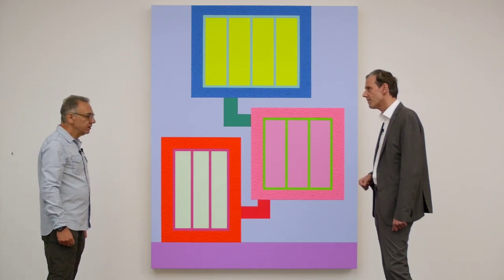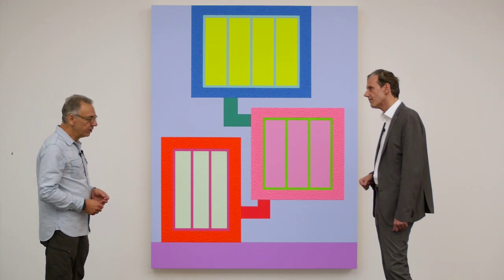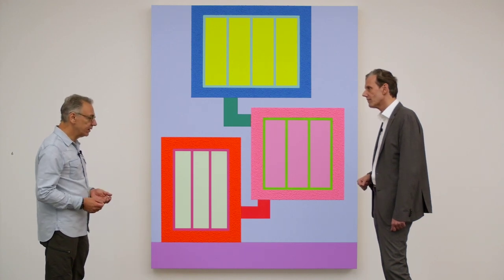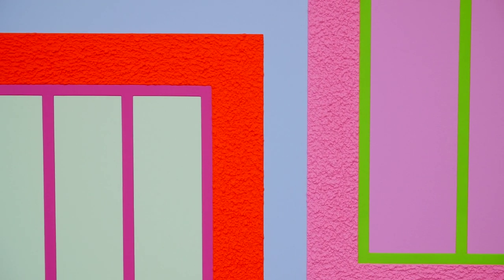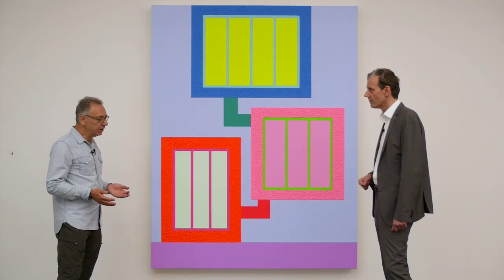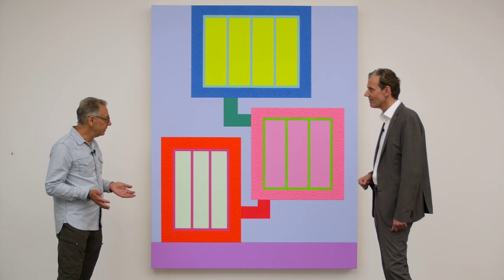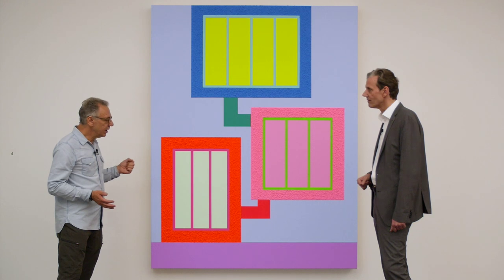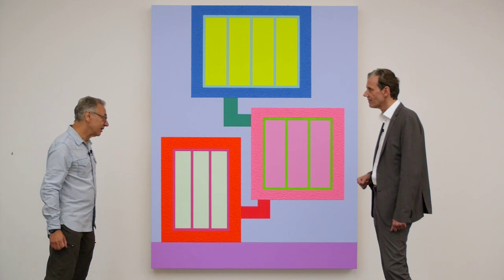Peter Halley "The Trap", 2019 – Roll-A-Tex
Peter Halley's art is set on Constructivist Colour Field Painting, the composition of his pictures being based on the relationship between - mostly rectangular - forms and the colour fields. As a third element, he adds various colour qualities and surfaces to his repertoire of forms, for instance by using neon and industrial colours or mixing sand or other particles into his paint, adding a three-dimensional relief-quality to his works. On account of these formal aspects of Peter Halley's works, they have been classified as Postmodern Concrete Art and Neo-Geo Art. In terms of content, however, Halley refers to our contemporary semiotic system and forms of communication, especially to digital code systems such as the Internet or circuit diagrams. He perceives this technological structure of the world as a prison of perception, which is why he calls his geometrical colour fields themselves 'prisons'. With his bold colour contrasts and his cultural criticism, Halley combines a powerful aesthetic element with great intellectuality. This makes him one of the leading abstract painters of his generation.
Galerie Thomas in Munich is a worldwide leading art gallery and established art dealer for German Expressionism, Modern and Contemporary Art.